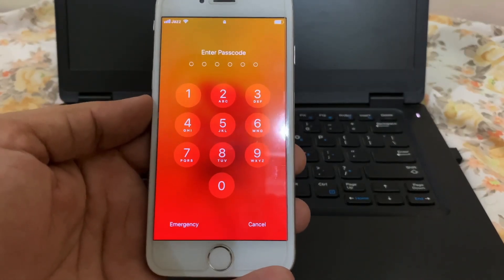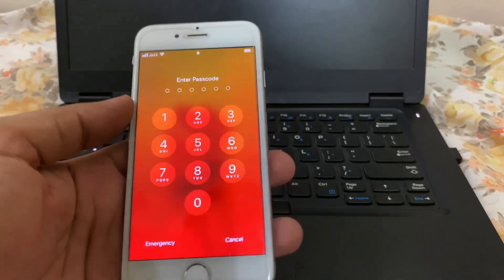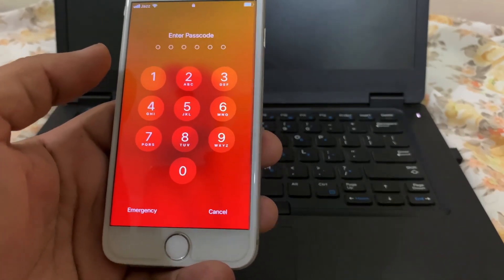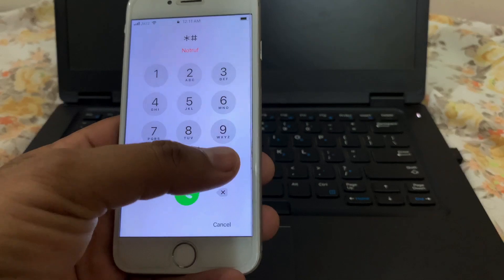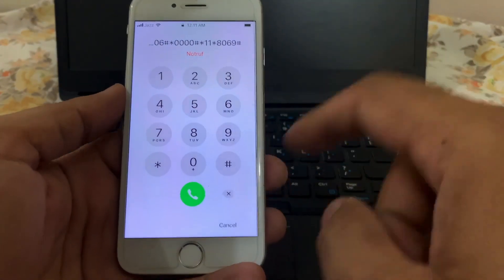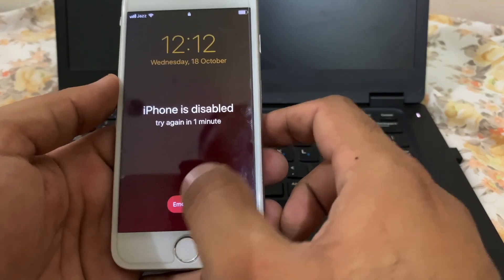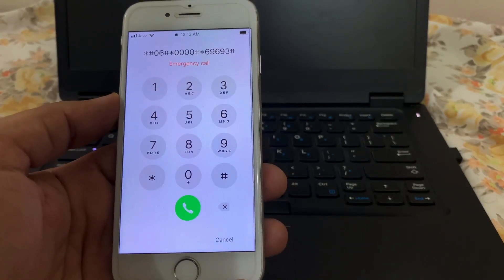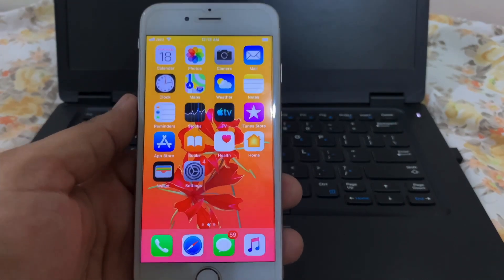Unlock iPhone 6,6S,6S Plus Passcode Without Losing Any data Without pc 2024 ! USA English tutorial